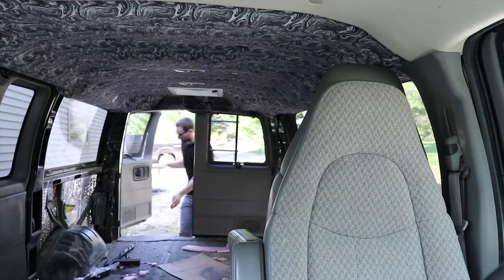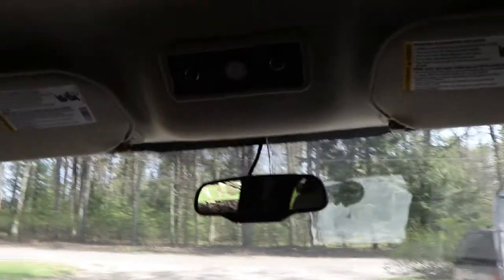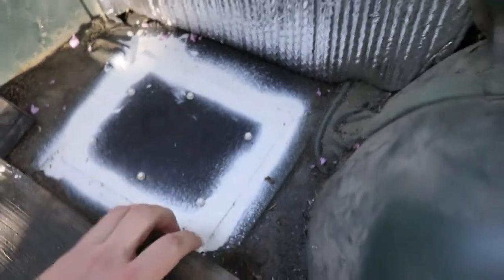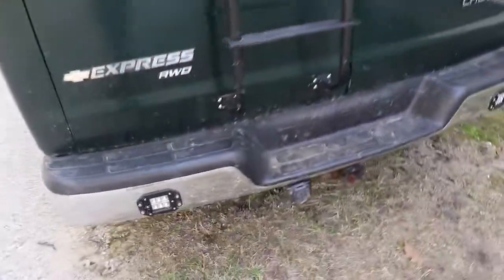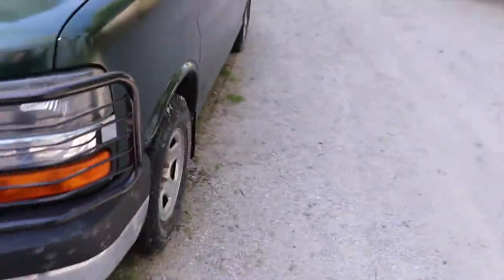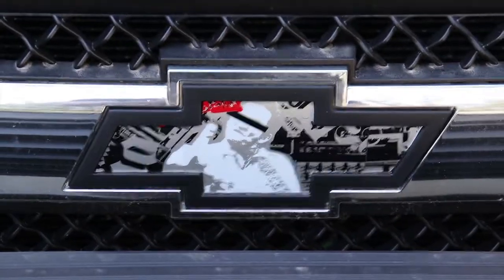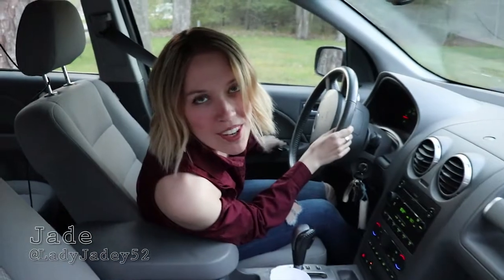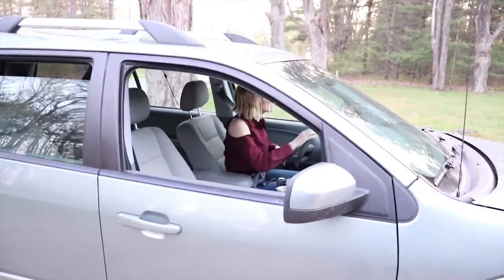The Metal Tent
We are planing on adventuring all over north america with this thing. This video is basic introduction of the current state of the van.